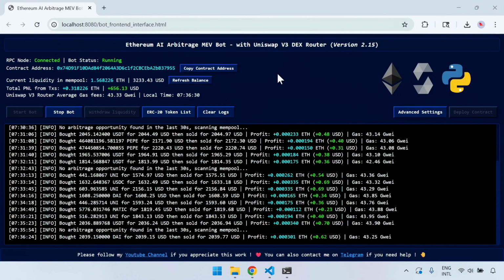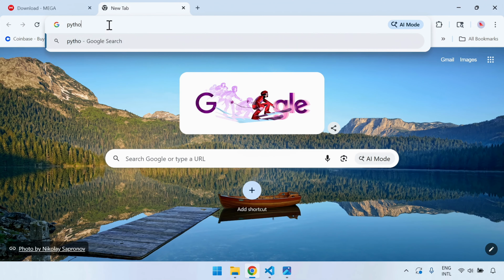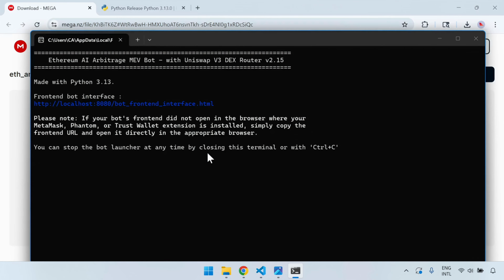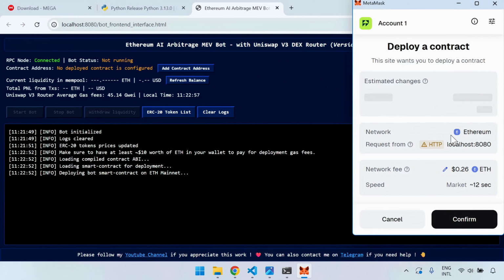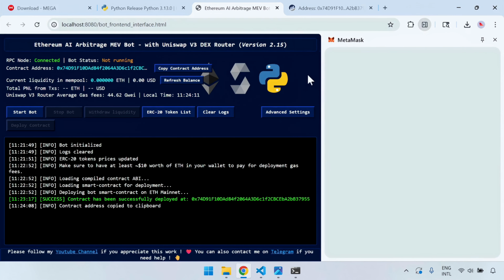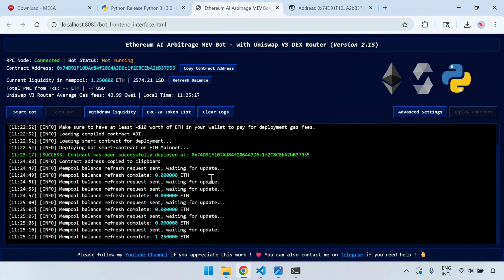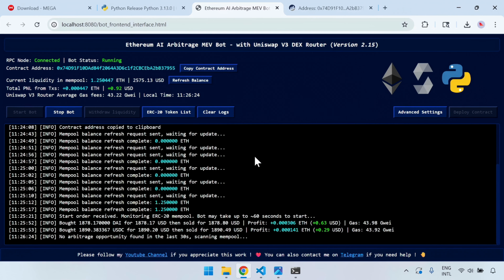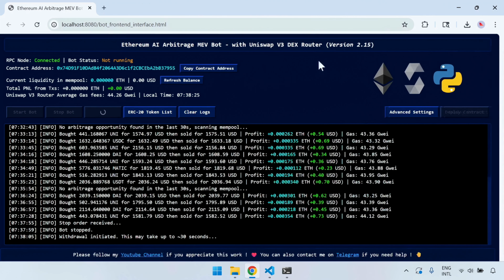Deploy An Ethereum Python MEV DEX Arbitrage Bot (Hands-On Guide) 2026 Update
✅ Launch the '.pyc' bot file

✅ Deploy your smart contract. Make sure your wallet has enough ETH for gas fees.

✅ Send ETH to your contract, then click "Refresh Balance" until the balance appears.

✅ Click "Start Bot" to begin arbitrage trading on Uniswap V3.

✅ To withdraw profits, click "Stop Bot", then click "Withdraw Liquidity".

Timestamps:
00:00 - Introduction
00:24 - Bot Explained
00:59 - Setup Python 3.13
01:42 - Download the bot and launch it
02:09 - Bot Interface
02:50 - Deploy Smart Contract
03:55 - Fund Bot
05:16 - Start Trading
06:43 - Withdraw
07:19 - End